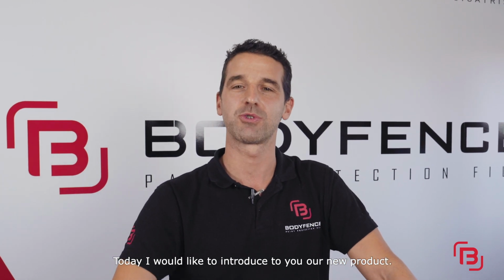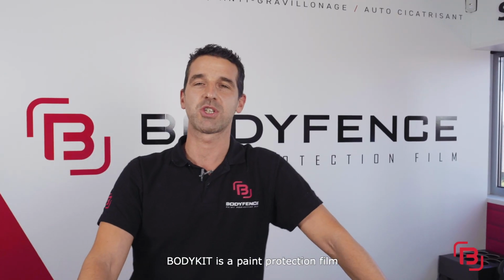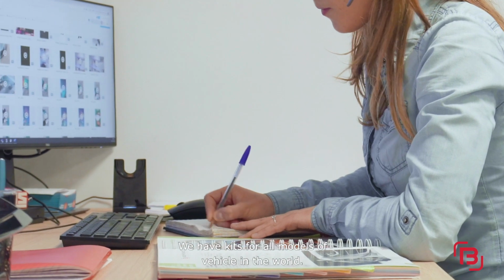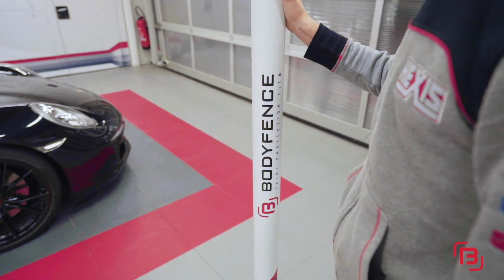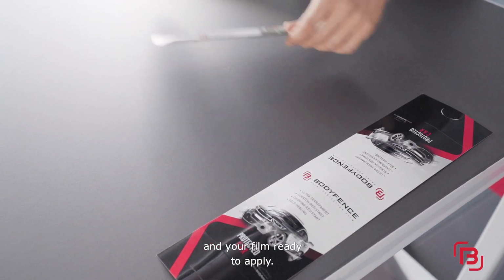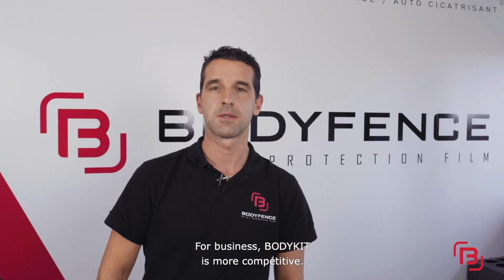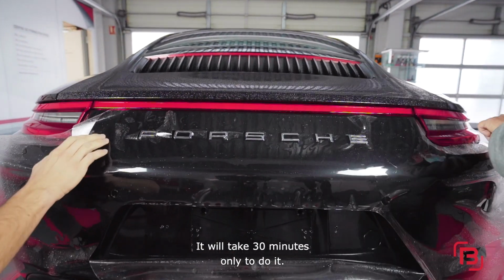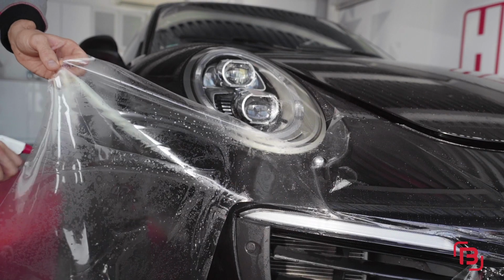BODYFENCE - BODYKIT - PRECUT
Protéger votre véhicule n'a jamais été aussi simple avec BODYKIT ! Faites plus en moins de temps et gagnez en confiance : - réduit le temps d'installation de 25% - 1 véhicule = 1 kit - kit prédécoupé qui s'adaptera parfaitement à la carrosserie du véhicule Passez votre commande et c'est fait !